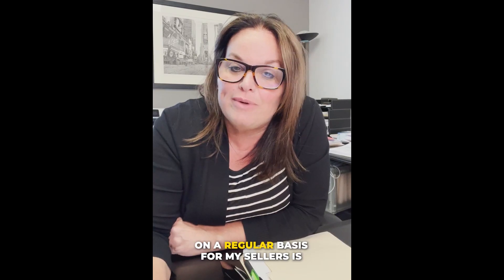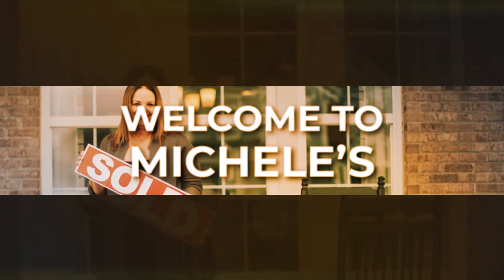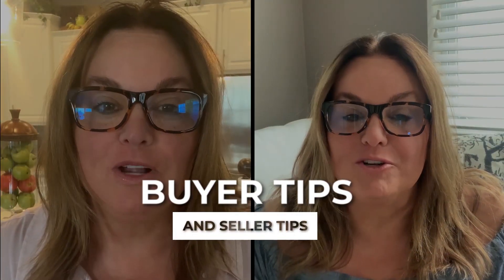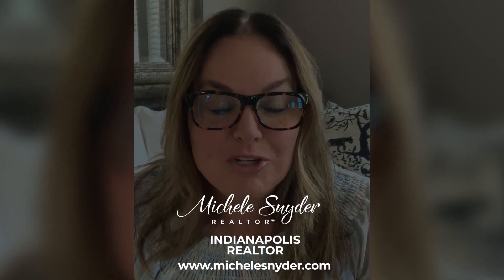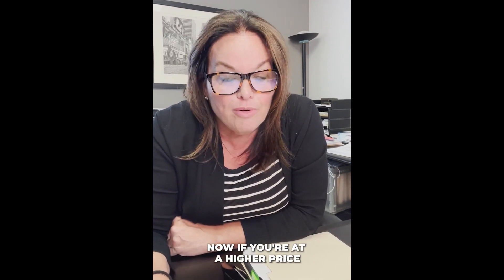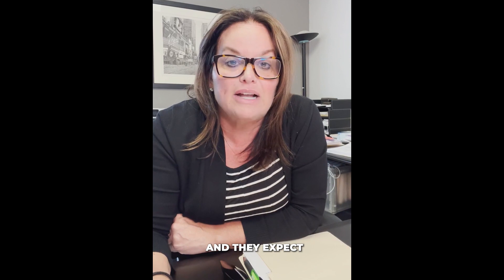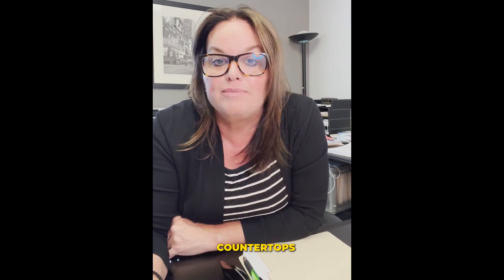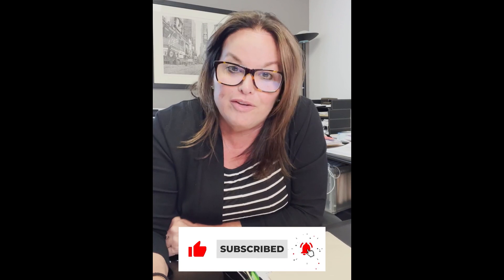What do i need to do to get my house ready for sale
What do you need to do to get your home ready for sale ?

Average price point you do not need to do too much - cleaning, decluttering freshen up some paint check your landscaping, update lighting make sure flooring is ok and clean carpets

Higher price point ?  This buyers expect homes to be updated - so you will need to update kitchens- cabinets and countertops , bathrooms flooring lighting  etc